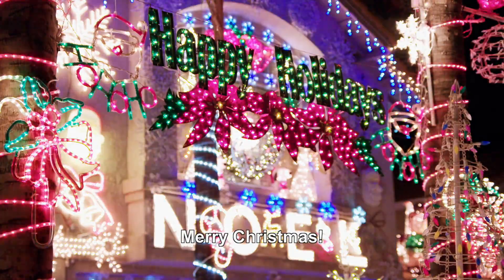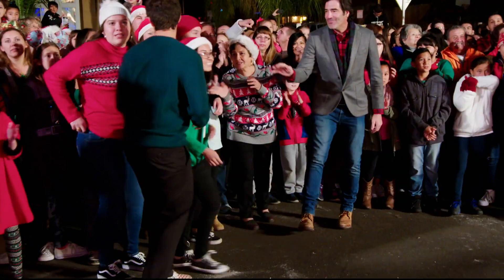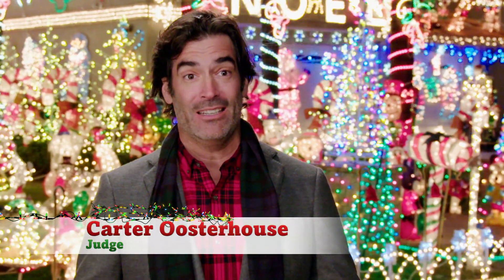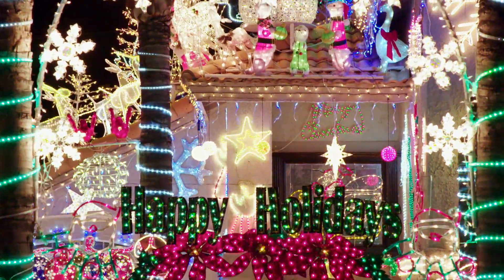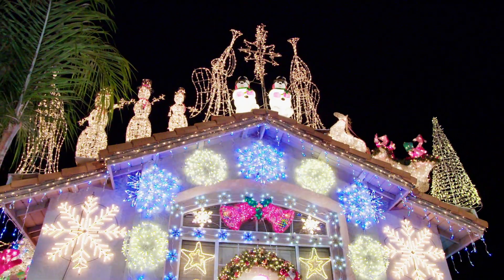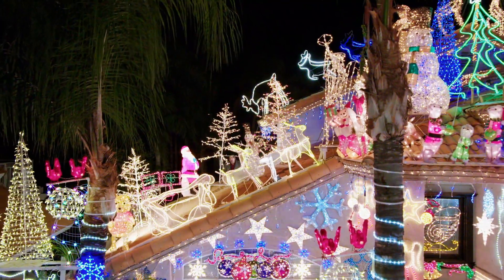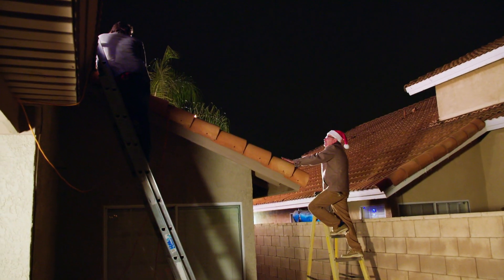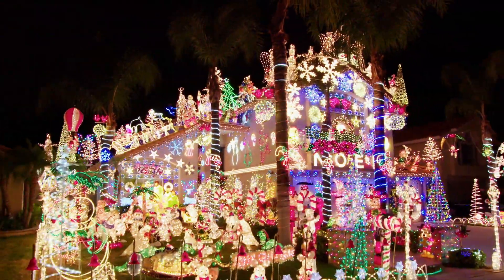Beltran Family's Display Hits the Roof - The Great Christmas Light Fight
Spearheaded by matriarch Soledad, the Beltran's lights extend across the entire roof of their two-story house, balanced on 11 homemade platforms. Watch Season 7 of 'The Great Christmas Light Fight' MONDAY 8|7c on ABC, on ABC.com, the ABC app, Hulu, or on demand.